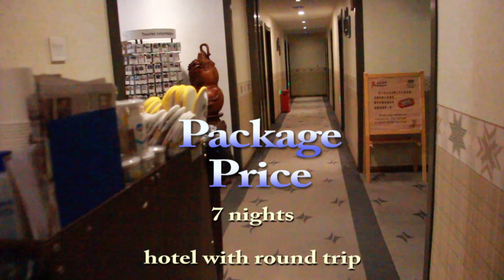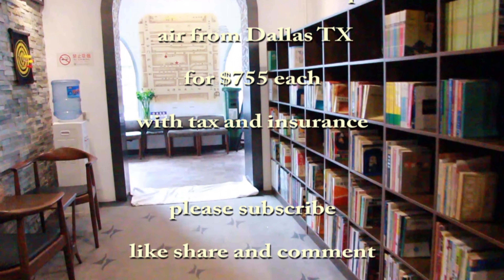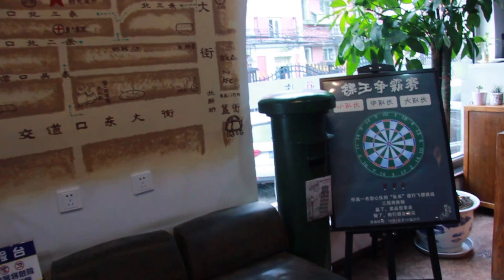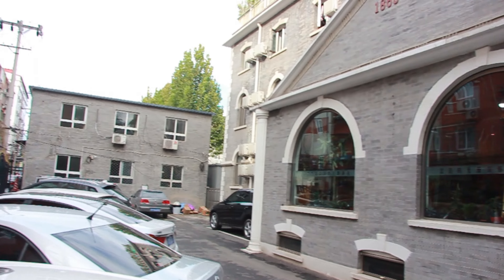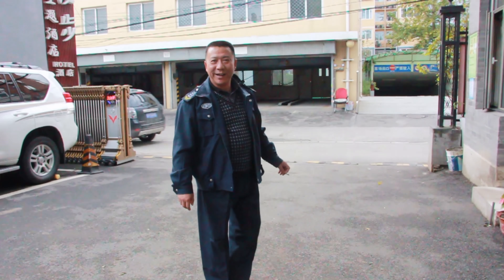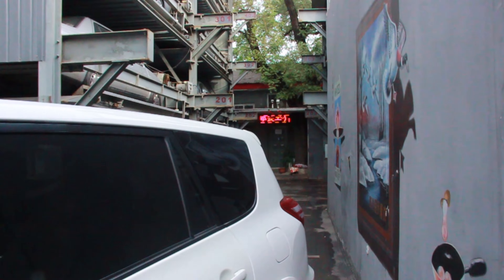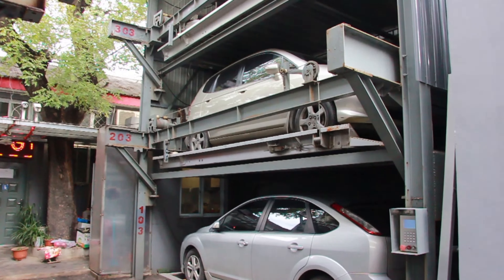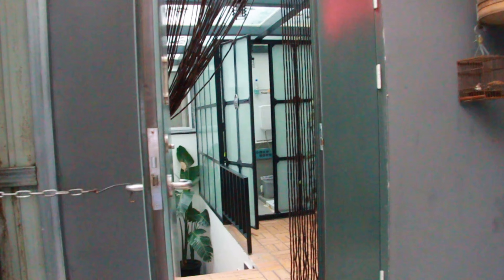Nostalgia Hotel Beijing - Deep in the Hutong - Dongcheng District Beijing China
this was a great place to stay in Beijing close to subway but hard to find please leave question if you are planning on staying and we can give you some helpful tips

Nostalgia Hotel Beijing
also called the
nostalgia hotel beijing confucius temple
Address: 57 Jiaodaokou North 3rd Alley, Dongcheng Qu, Beijing Shi, China, 100007